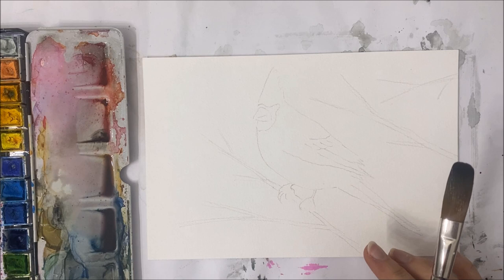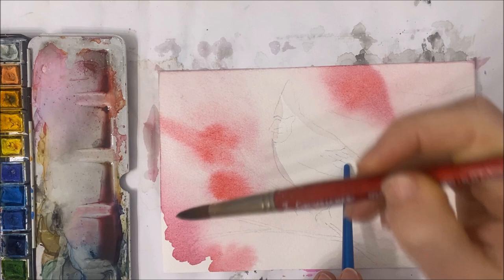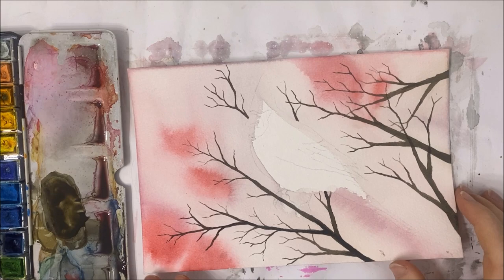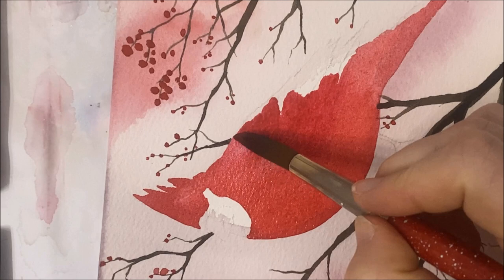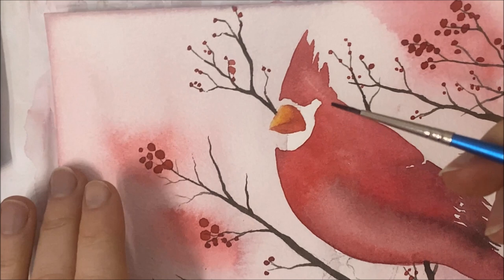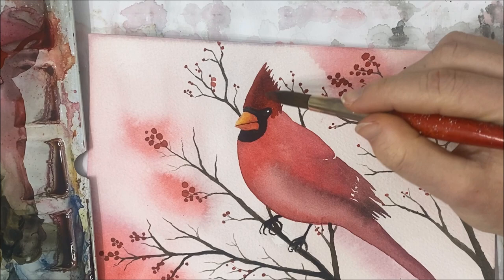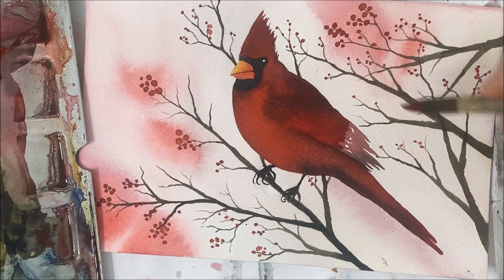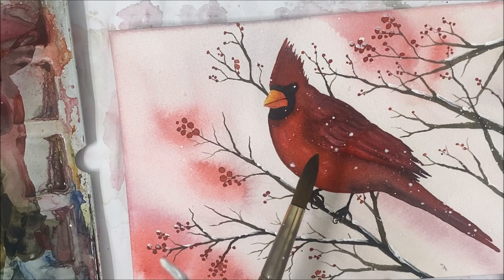Real time winter CARDINAL step by step » how to paint a realistic bird in watercolor on a branch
Learn how to paint a realistic bird in watercolor on a branch with this real time winter cardinal step by step tutorial.